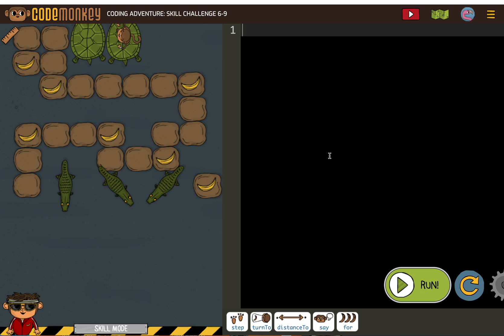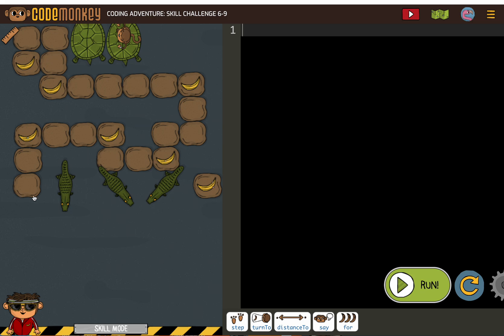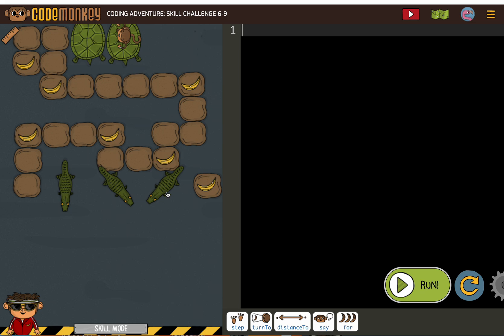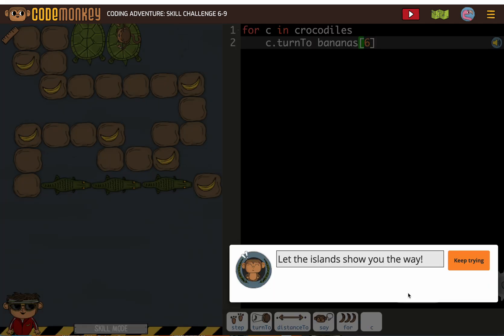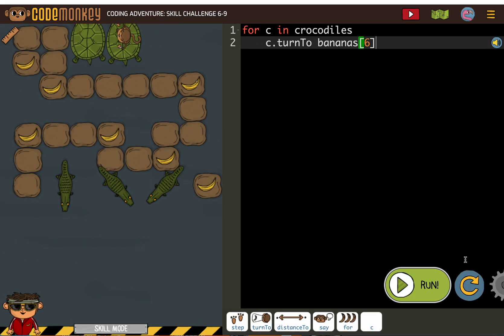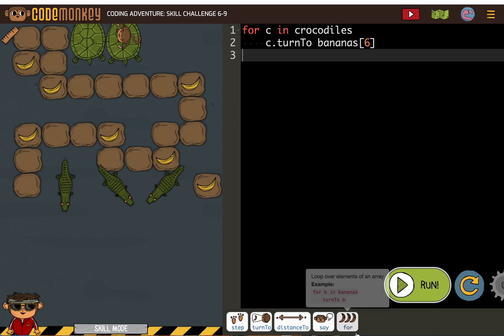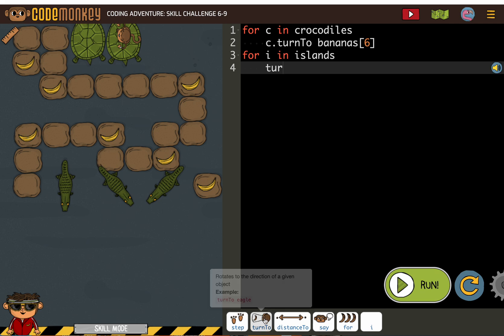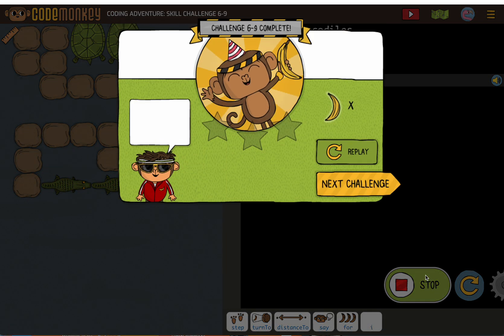CodeMonkey Skill Mode 6-9